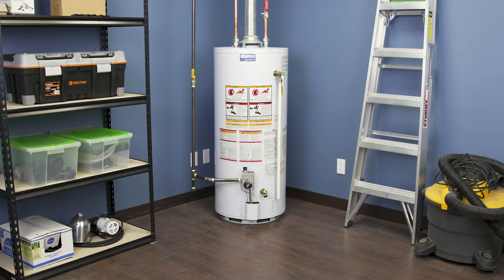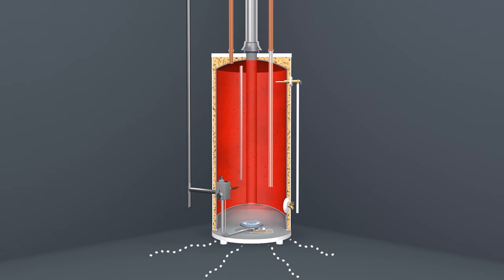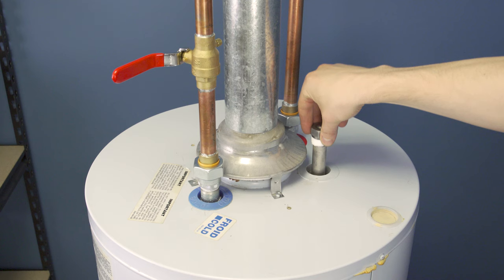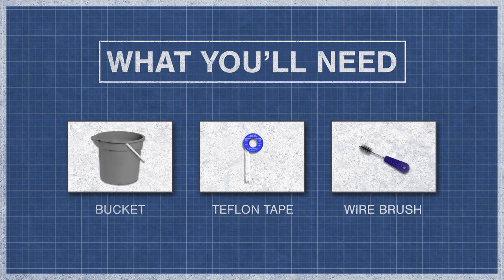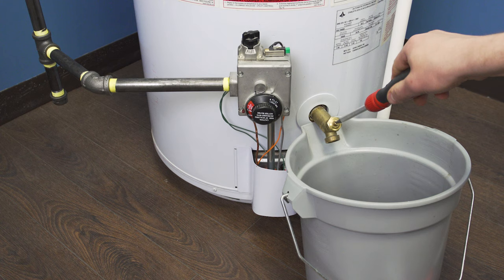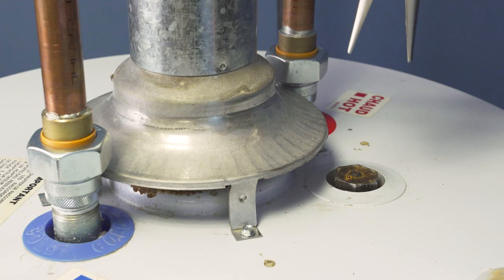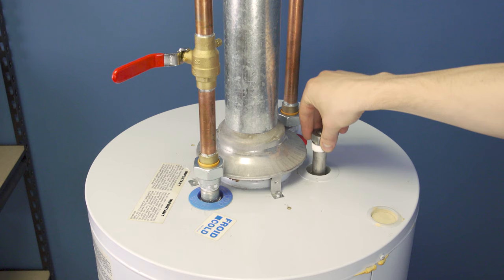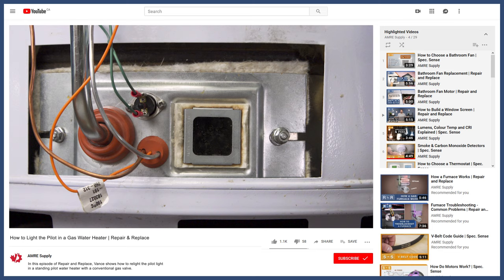How to Replace the Anode in a Water Heater | Repair and Replace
What does an anode rod do? How do I replace an anode rod? In this episode of Repair and Replace, Vance shows how to remove the anode rod to check the corrosion. Water heaters are vulnerable to rust and corrosion. The anode rod acts as a lighting rod, sacrificing itself to protect the tank. Most anode rods will last 4-6 years. If the anode rod dissolves or becomes completely encased with calcium then it will no longer protect the tank and will need to be replaced.

How do gas water heaters work? Learn about the basic operation, safety features and the differences between conventional and electronic gas valves in this video

00:00 Intro
01:01 How it Works
02:11 Anode Types
02:49 What You'll Need
03:09 Disconnect the Water Heater
03:49 Drain Some Water
4:20 Remove the Anode
5:14 Install the Anode
6:10 Refill the Tank